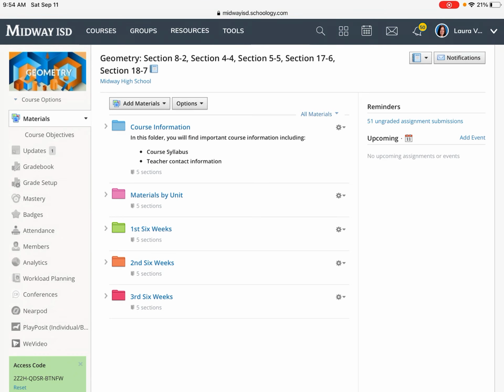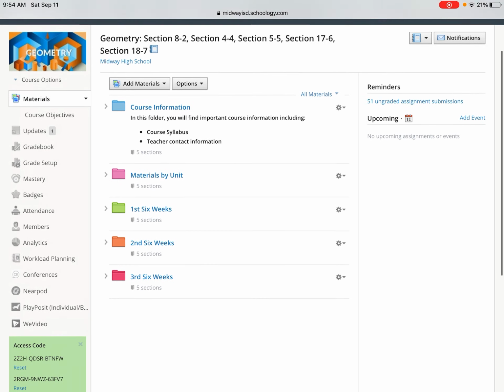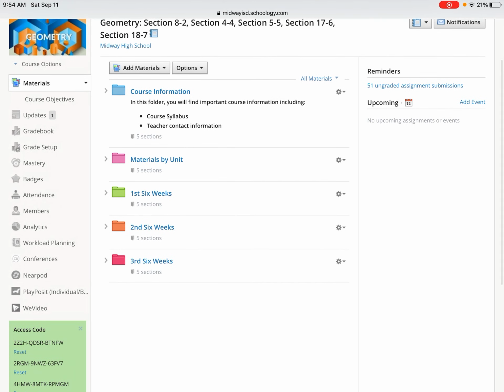Veselka Geometry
Virtual Open House Video